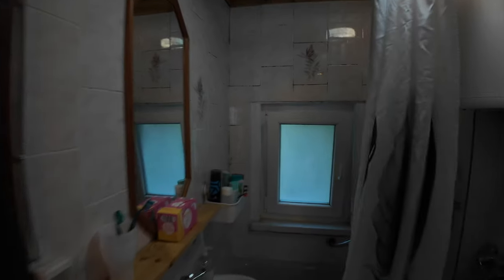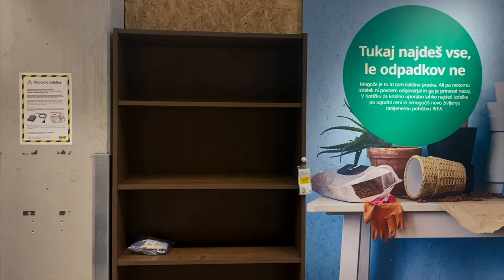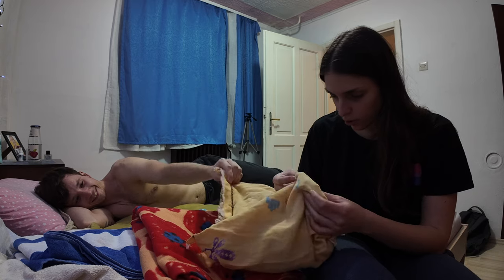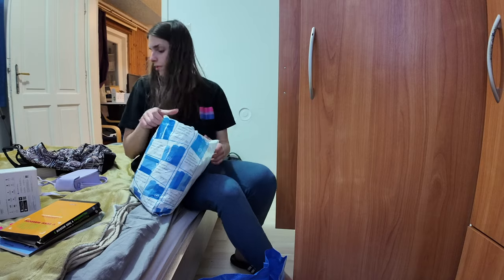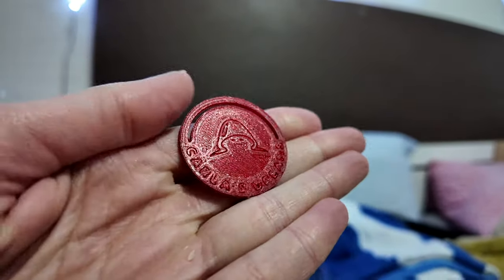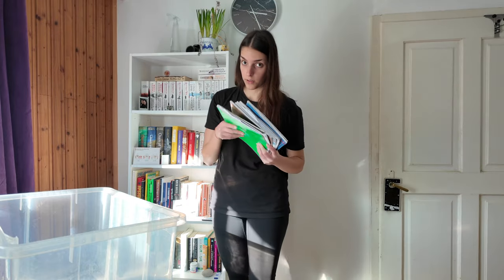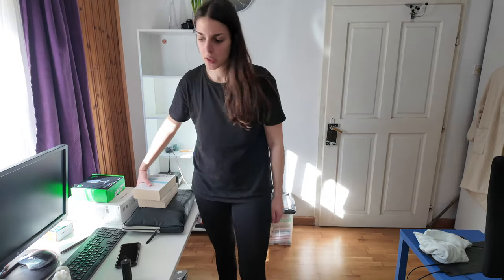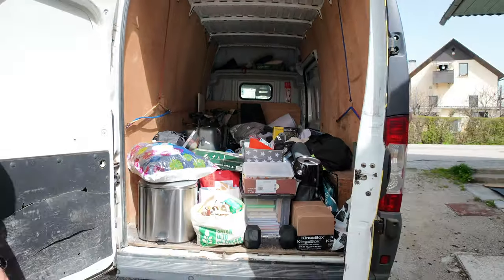We’re moving out & never looking back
Welcome to the second episode of my moving series! In this video, you get to see me pack my life in boxes and suitcases and move out of what’s arguably the worst apartment I’ve ever seen and into the most beautiful apartment I’ve ever seen. Enjoy!